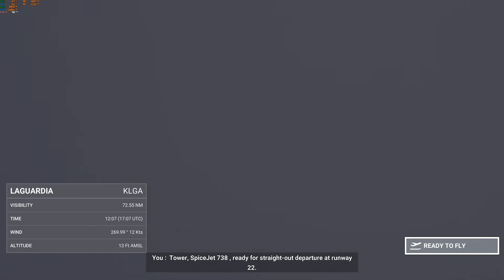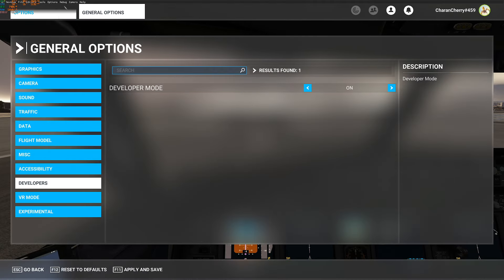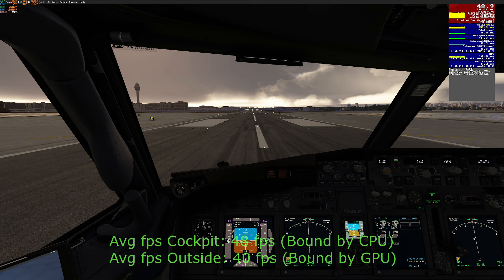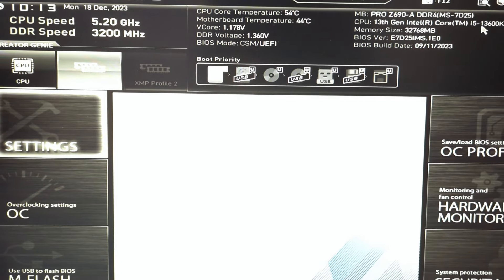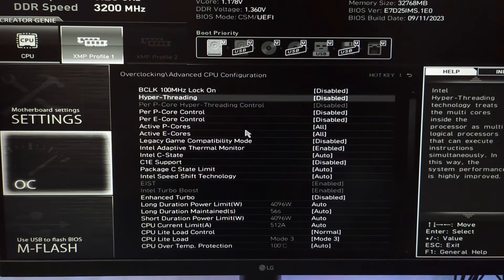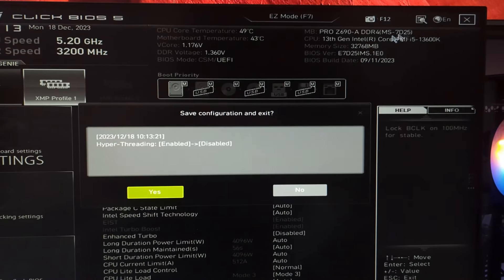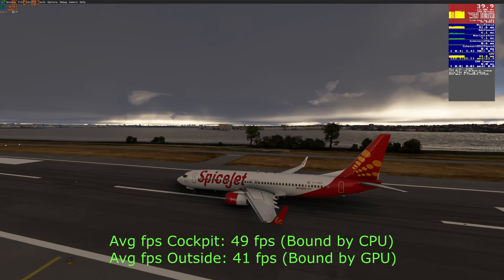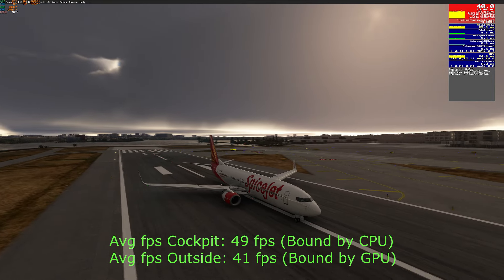Hyper threading ON vs OFF in Microsoft flight simulator PMDG 737 RTX 3070ti and i5 13600k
In this video we'll deep dive into checking if HT is actually making any difference or not. We will explore the MSI bios as well for HT setting.

Please comment any suggestions thanks!